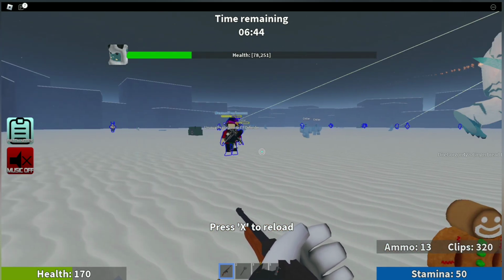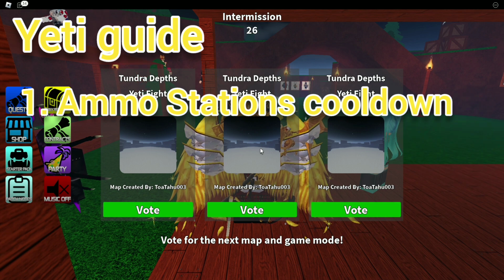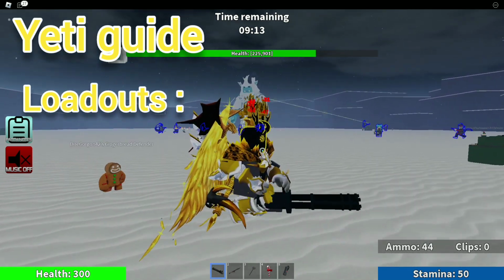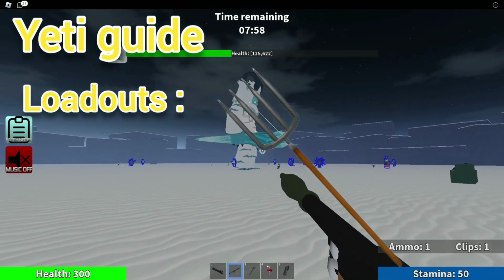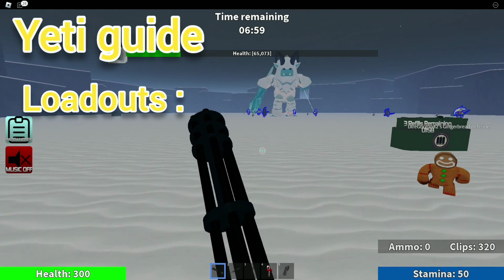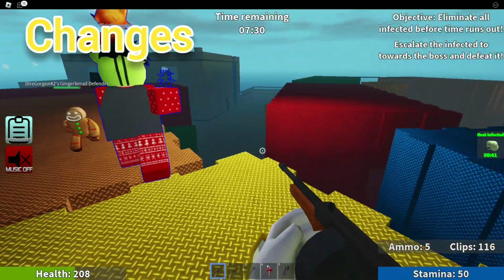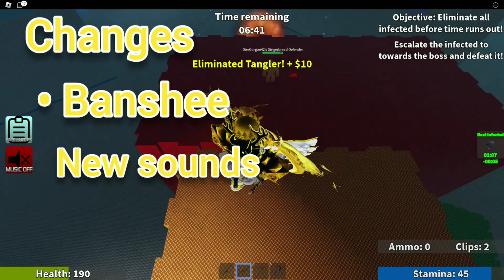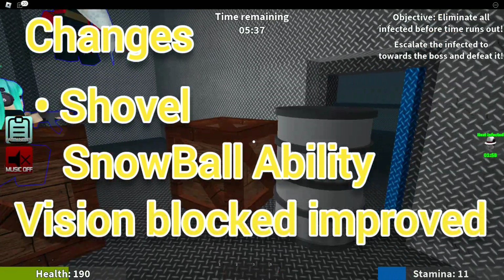Exclusive Beta Server Sneak Peek | Left 4 Survival, Roblox.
This is the first ever footage video of a series that might continue to get popular & continue. This Exclusive Beta Server is only available for a few players that are now considered the members that can only join it than everyone else. Enjoy :3

Divide Music
Original Outro Music :

Coordinates :
0:00 Disclaimer (Please read)
0:01 Exclusive Beta Server vs Beta Server
0:41 Yeti Reveal
1:30 Yeti Guide
1:36 Ammunition Station Cooldown
2:39 Loadouts & Primary
3:33 Secondary's
4:19 Melee's
5:10 Armor's
5:48 Utility's
6:20 Defenders
6:54 Changes
7:04 Banshee
8:31 Snow Shovel
9:20 Personal Experience
10:13 Rating
10:20 Overall Experience
10:27 Banshee Rating
10:33 Snow Shovel Rating
10:40 Finale
10:52 Outro
10:56 ???